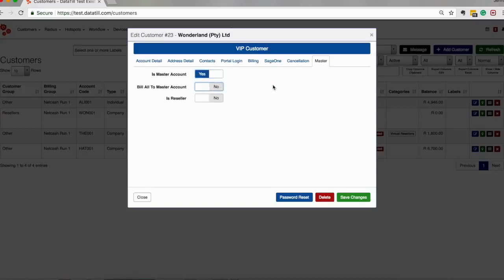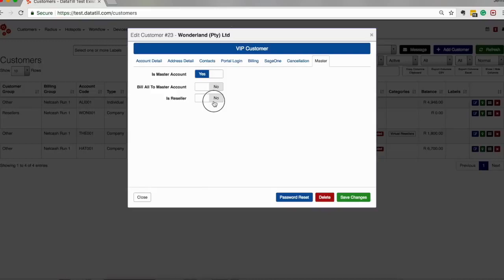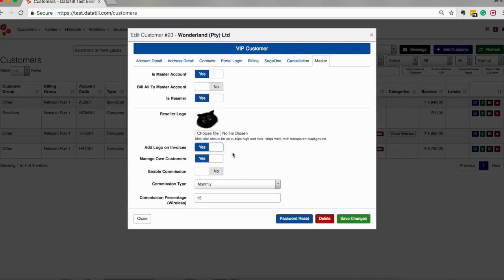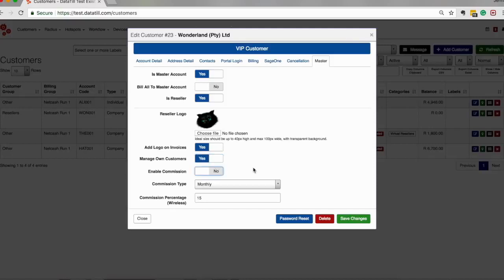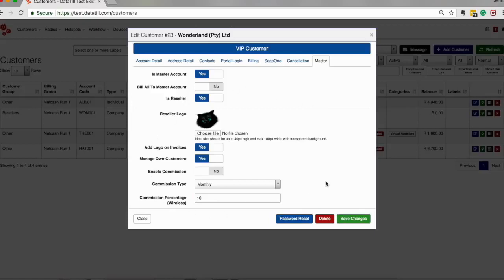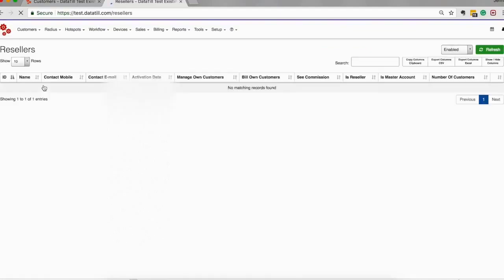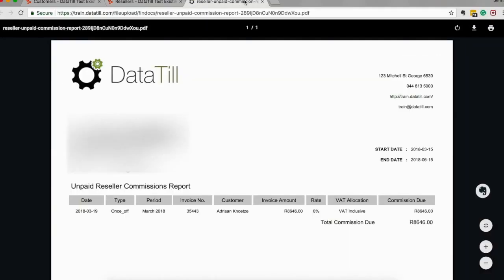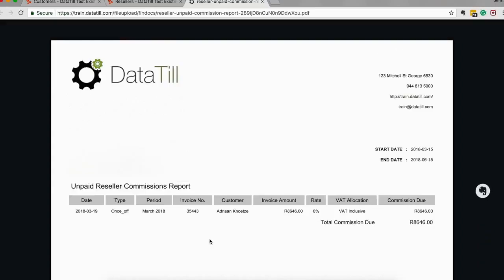DataTill Demo | Resellers | Mark customer as a reseller